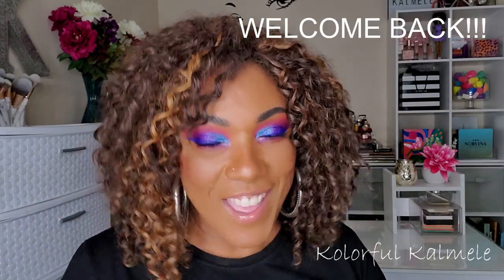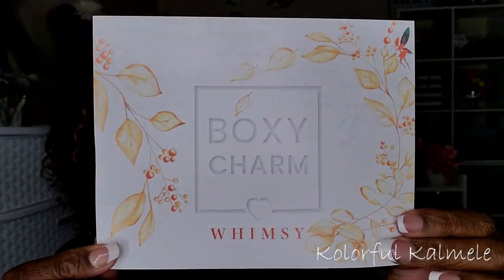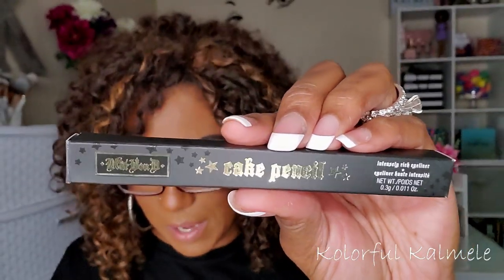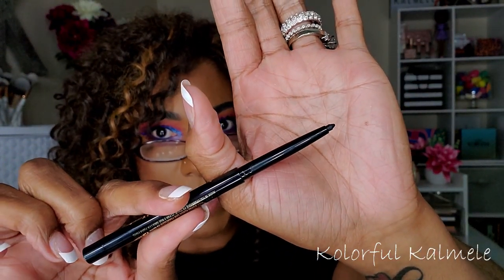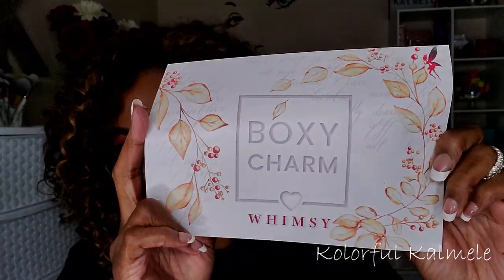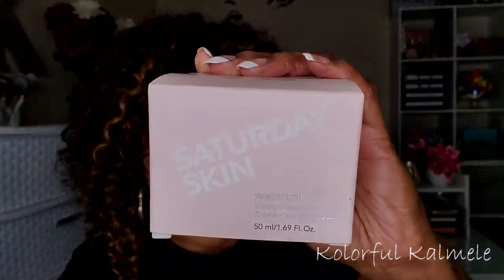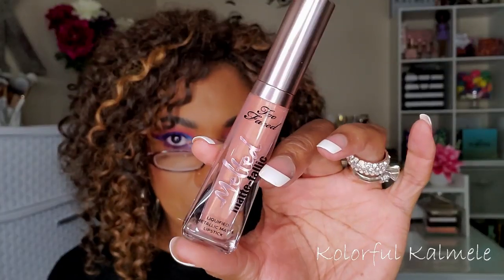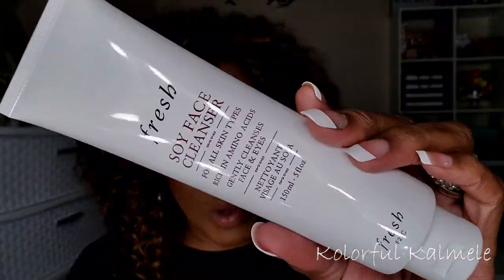TWO BOXES!!! December 2019 BOXYLUXE & Boxy PREMIUM Unboxing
Details for what's on my face coming soon in a video!!

Hi Guys!!

Thank you for stopping by to check out my video unboxing my December 2019 Boxycharm boxes!  These are just my thoughts and first impressions.